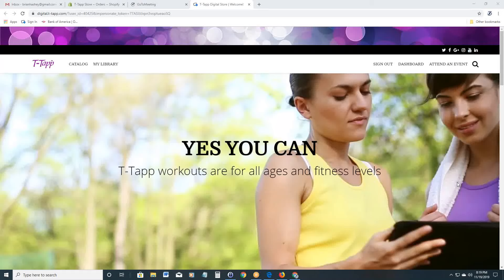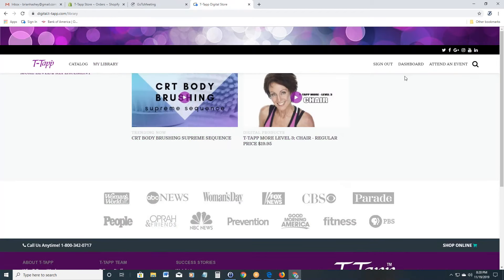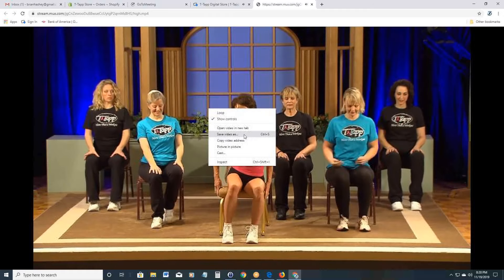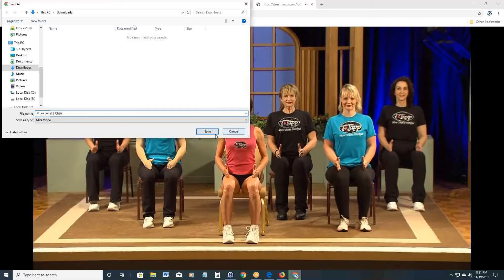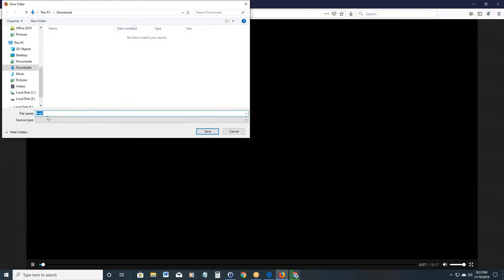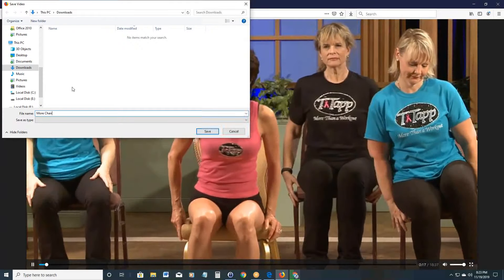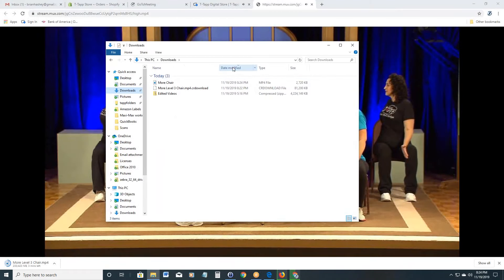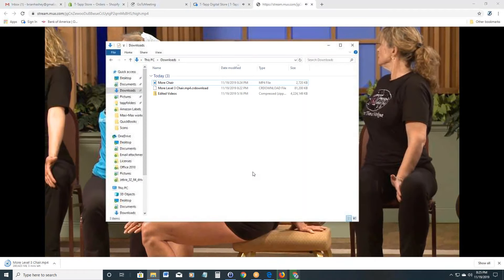T Tapp Video Download Tutorial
This video will show you exactly how to download the T-Tapp videos you purchased from our digital site onto your computer.  You can then use these videos on any devise and you don't need an internet connection.